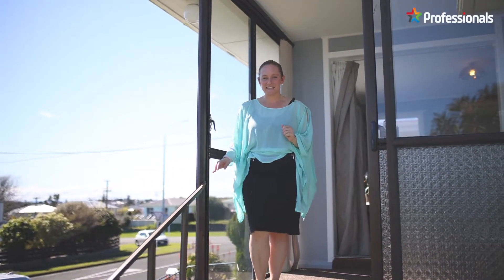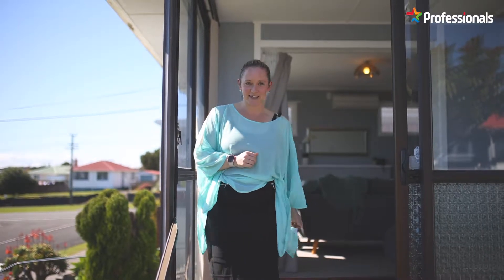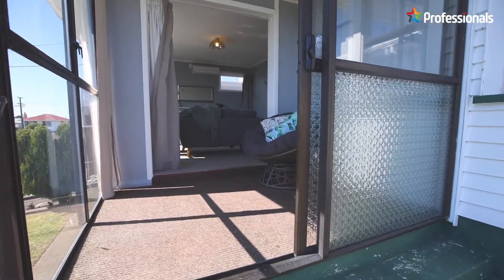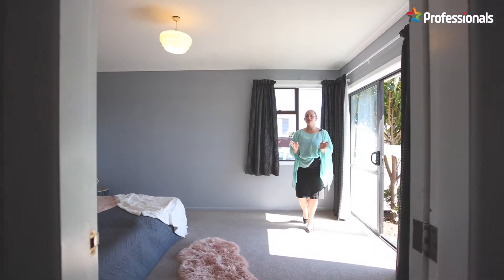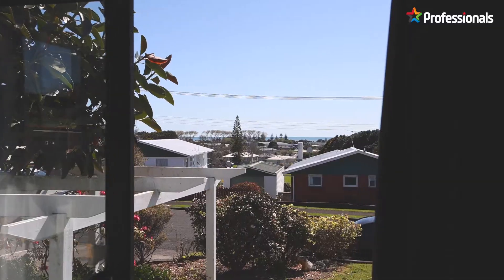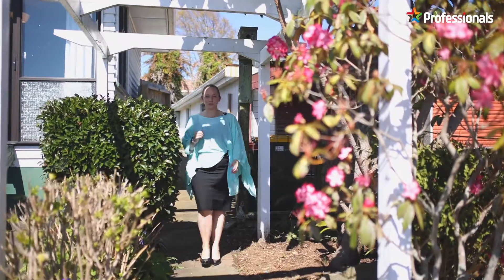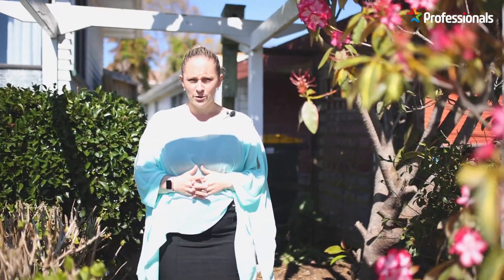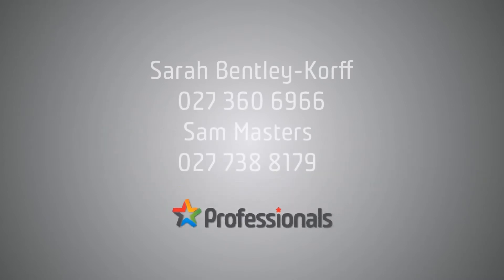3 George Street, Waitara